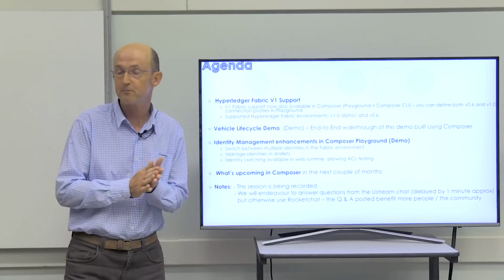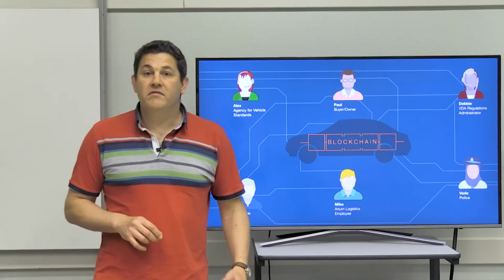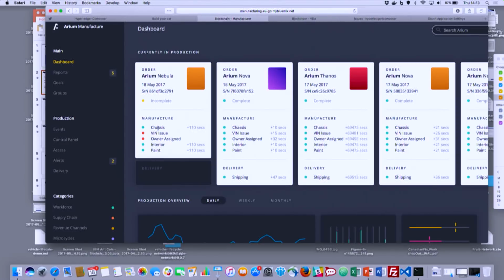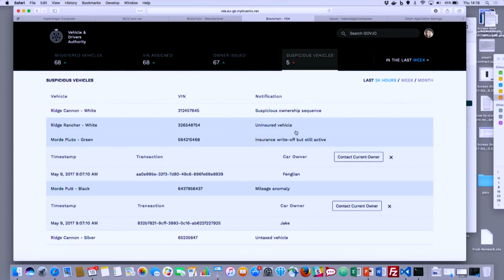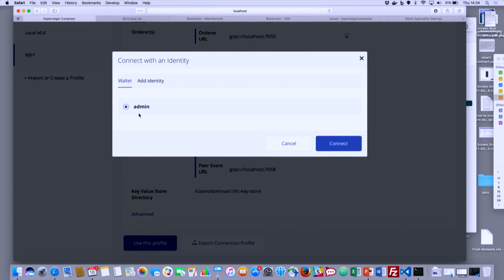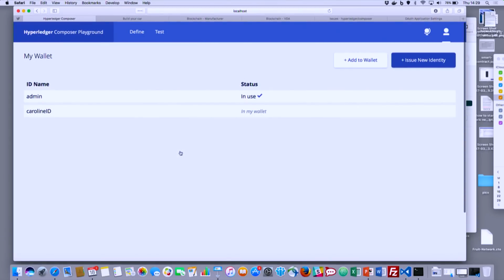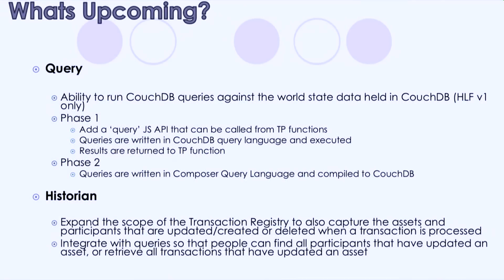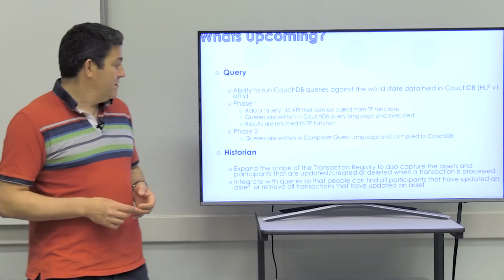Introduction to Hyperledger Composer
Hyperledger Composer is a set of collaboration tools, built with JavaScript, for building blockchain business networks that make it simple and fast for business owners and developers to create smart contracts and blockchain applications to solve business problems.